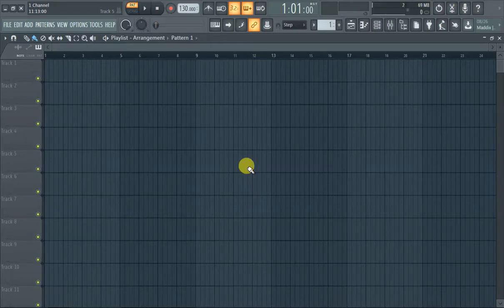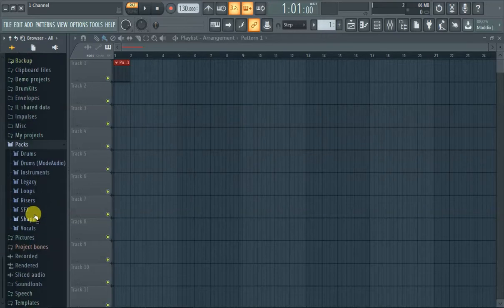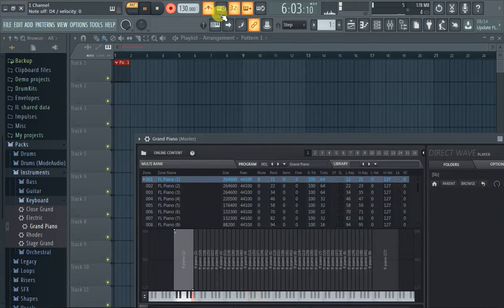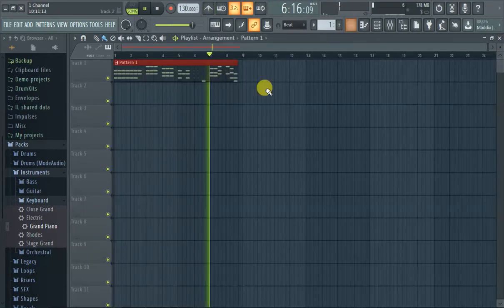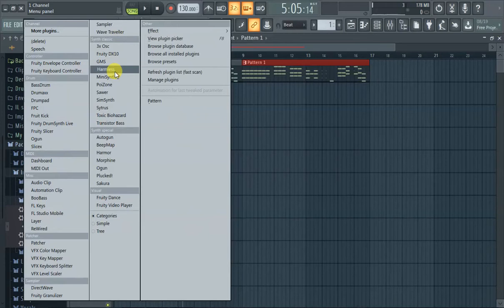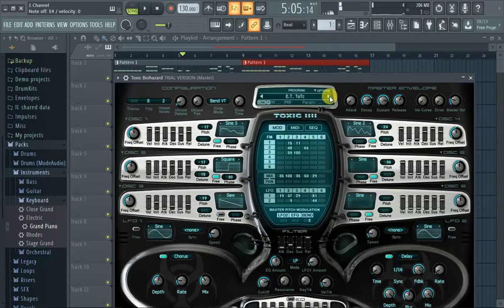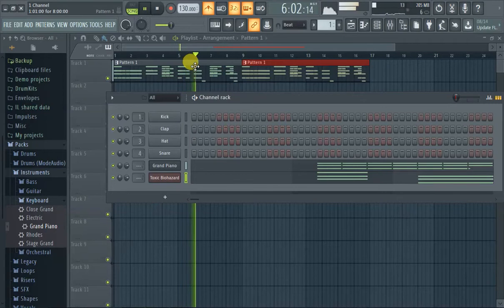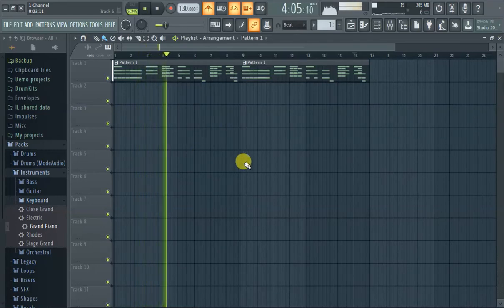FL Studio: How to Find Sounds (FL Studio Tutorial for Beginners)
Producer explains how to find sounds for your beats in FL Studio 12, 20 & 11. Presented with FL Studio 20.

Leave a comment for any questions.

*This is a 1 Channel Exclusive video*

1 Channel Network features 100% original content. This video is a production of 1 Channel Network,  your 1 source for money making content; SEO and Internet Marketing tips, Engineering, Gamer videos, Comedy, FL Studio 20 Tips and Tutorials and more.

Hip Hop Sounds for FL Studio 12, 20, and 11.